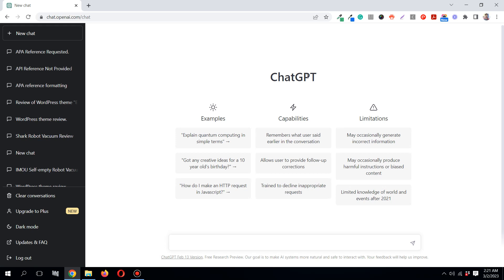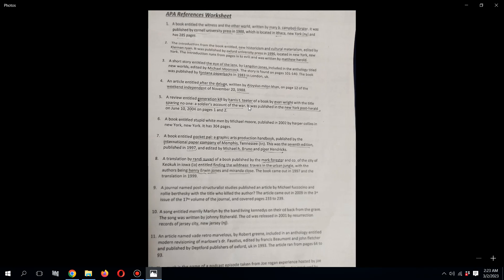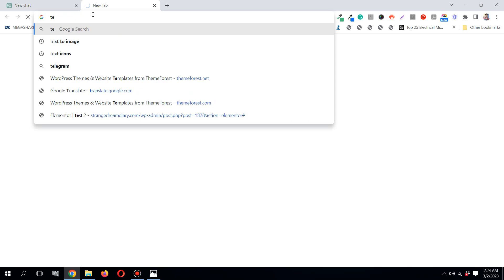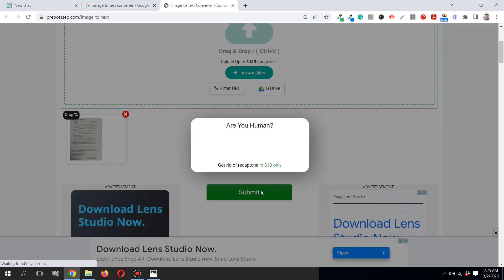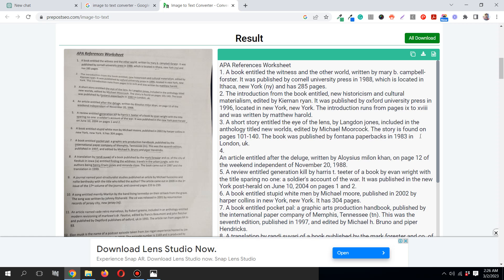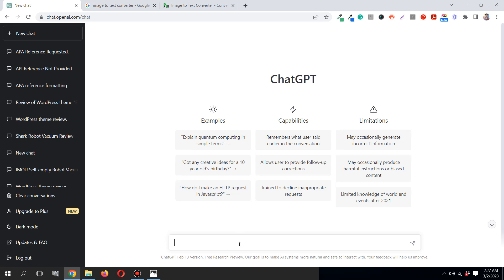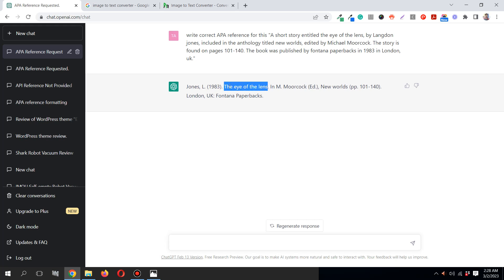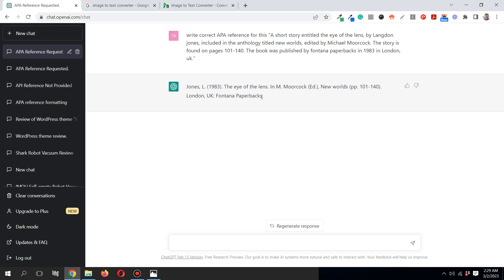Do APA References in seconds using ChatGPT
In this video, I explain in detail how you can use ChatGPT to do APA references within seconds. It will automatically identify the author's name, publisher, year of publication, etc. Then put the information in the correct APA format for you.